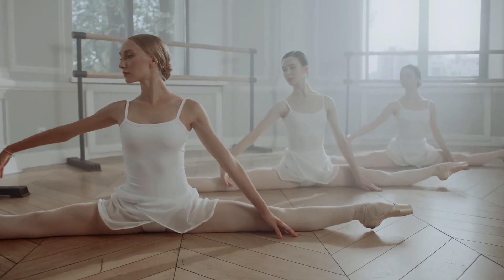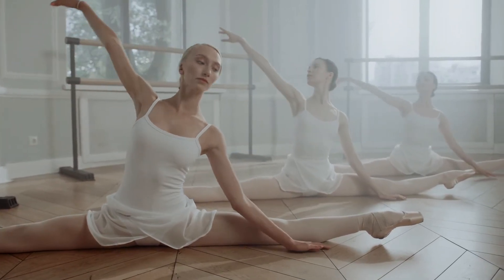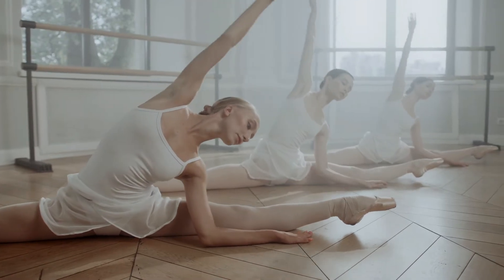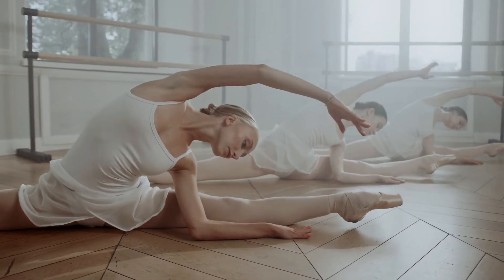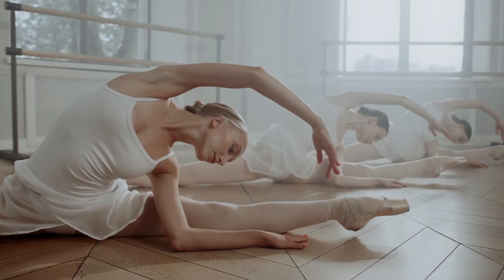How To Understand Or Improve Your Ballet Technique?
Get Great Deals on Ballet & Pointe Accessories:
Ballet Pointe Shoes
Black Legwarmers
Ballet Tights
Brown Tank Leotard
Ballet Leotards For Girls
Snag Resistant Tights
Ballet Skirts For Girls
Classic Tank
Ballet Shoes
Classic Tank Leotard Navy
Balera Classic Tank